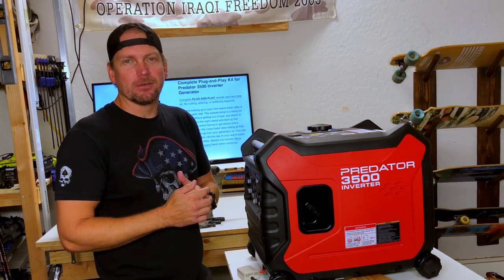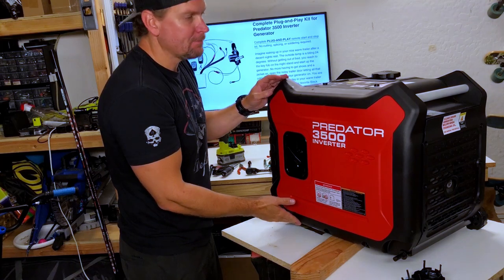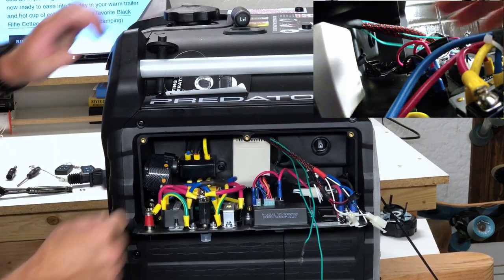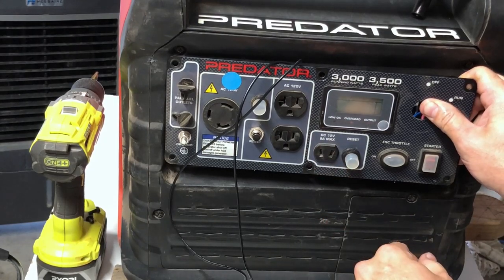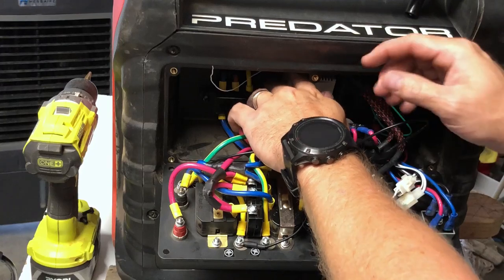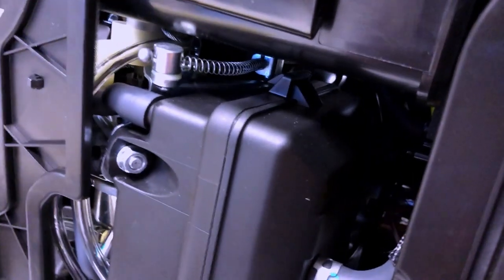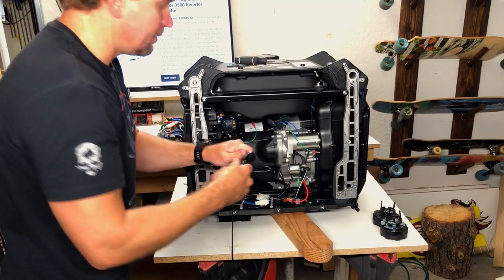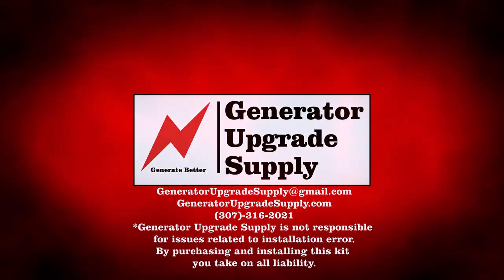Predator 3500 Plug & Play Remote Start & Stop Install Video (Model 1.0)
** This Video is for the style with the BRAKE ON THE RIGHT WHEEL. There is a new kit for the new style with the BRAKE ON THE LEFT WHEEL (also, oil door on the right panel, and round gas gauge) which is now available. Please select which style you have before checkout.

Complete PLUG & PLAY remote start & stop kit (Model 1.0). As of May 2021 we upgraded to Model 2.0 (video to come soon but updated instructions are included. Install is exactly the same. See note below for more info)
No tapping, cutting, splicing, drilling, or soldering required.

Please note:
As of May 2021 we have updated the remote module we are using to 2.0. You no longer have to press the "C" button to activate the choke. The choke and starter will work together with a quick 1 second press and release of the "A" button. Updated instructions will come with every unit. The new external antenna added mid Sept. will get at least 150 feet starting and stopping! New install video to come soon.

Imagine waking up in your nice warm trailer after a decent nights rest. The outside temp is a biting 24 degrees. Without getting out of bed, you reach to the key fob on the night stand and start up the generator. No more having to get shoes and a jacket on, opening the noisy trailer door letting all that cold air in just to go turn your generator on. You are now ready to ease into the day in your warm trailer and hot cup of coffee.

A portion of all proceeds go to Veterans charities. Thank you for your support!

This kit still allows for manual use and can easily be converted back to stock for warranty work.
Remote works up to 100 feet away! Anyone can install this kit in 1hour!

This kit is assembled by hand in Peoria, AZ.
Generator Upgrade Supply is not responsible for issues related to installation error. By purchasing and installing this kit you assume all liability. Please let us know if you have any questions before installing.

This kit is compatible with these models:
Predator 3500 (Harbor Freight)
Powerhorse LC3500i (Northern Tool)
Echo Bear Cat IG3500
BE i3500L
Loncin LC3500i
Atlas Copco P3500i
JET JIN 3500E